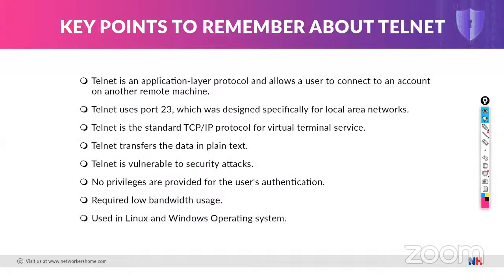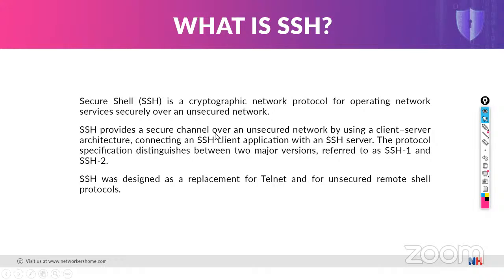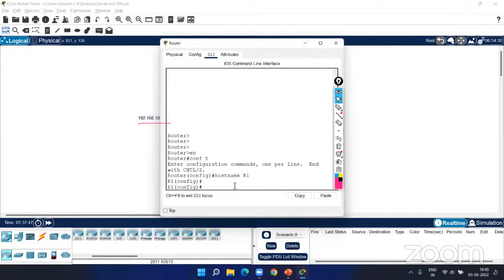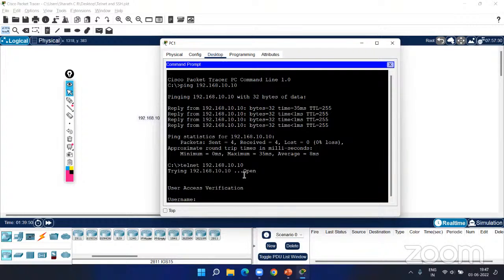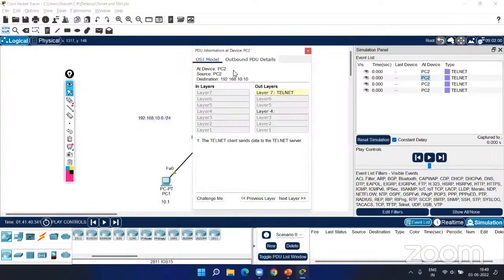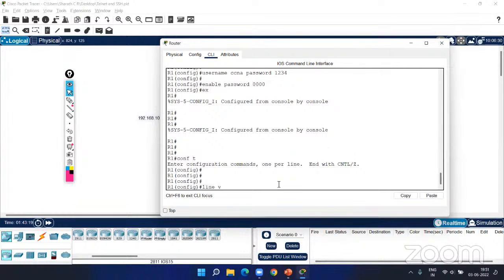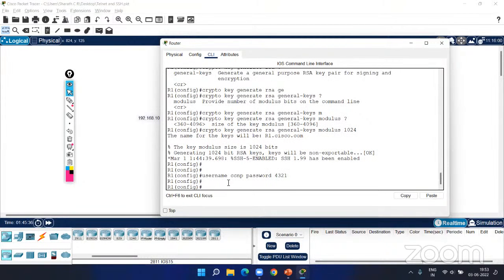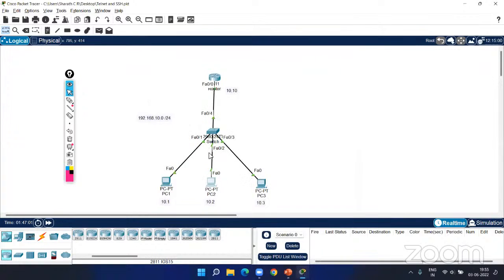Telnet and SSH